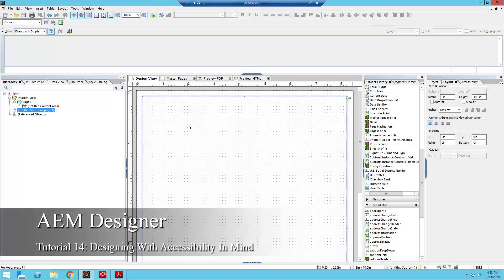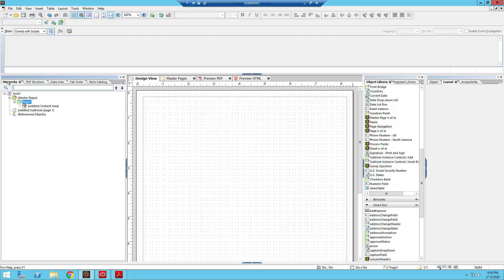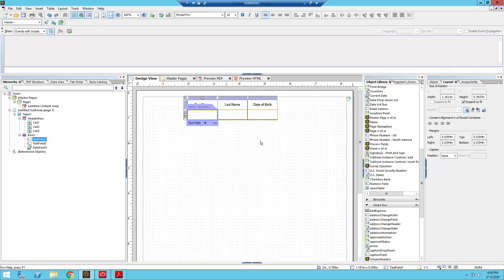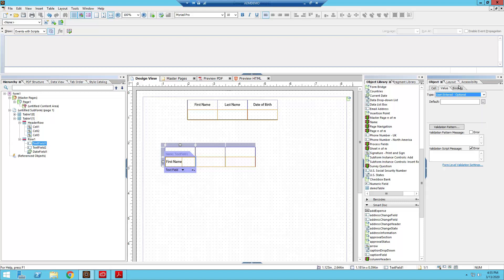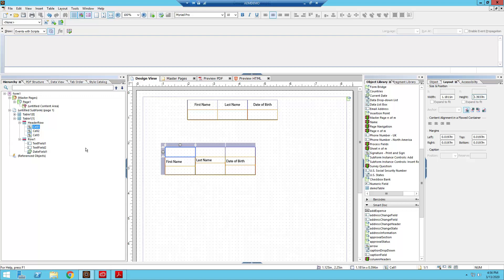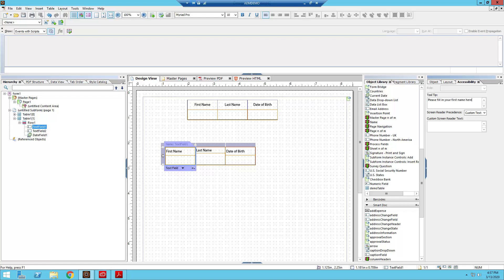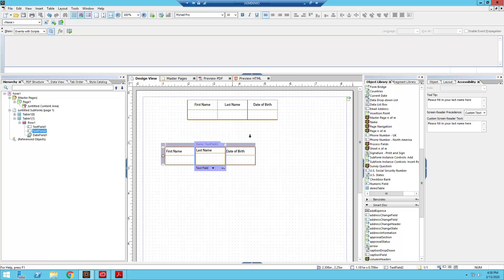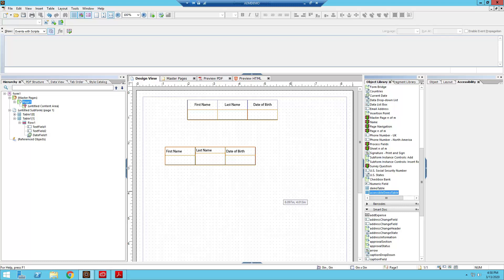AEM Designer Tutorial 14: Designing With Accessibility In Mind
Welcome back to my tutorial series on AEM Designer! Today we will be going over some best practices for designing forms with accessibility in mind, including maintaining that well-ordered hierarchy to preserve proper tabbing order, making your content accessible as you go, and saving accessible content as custom objects in order to re-use accessible content later.